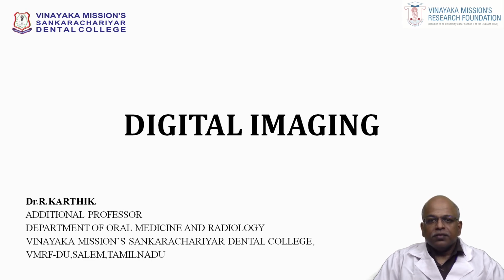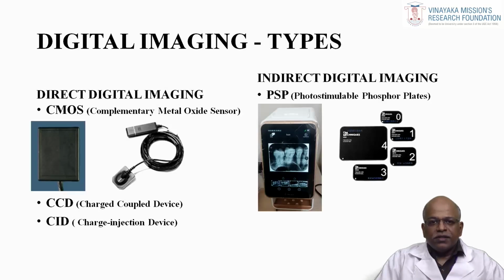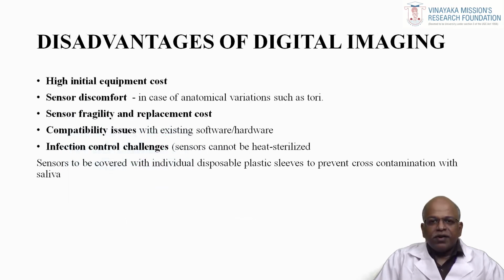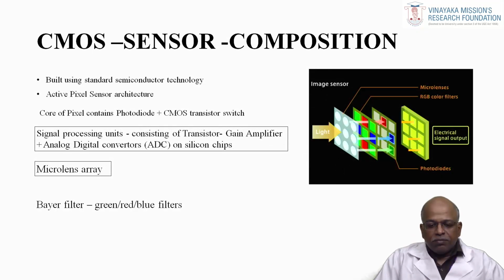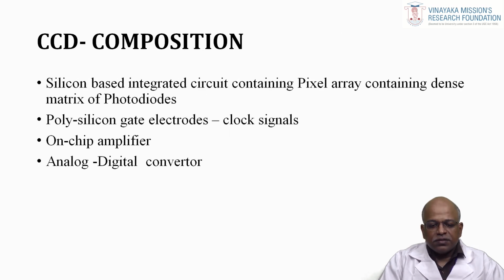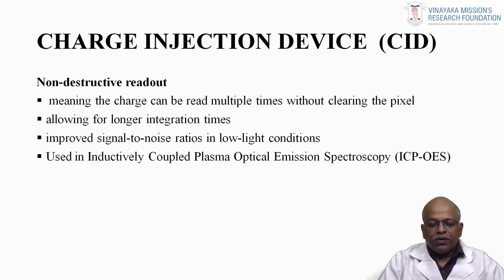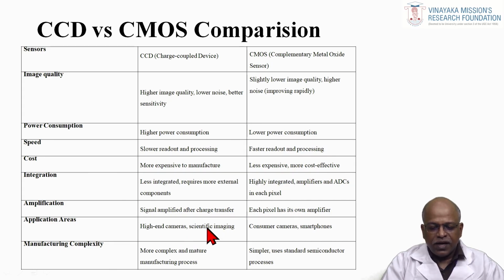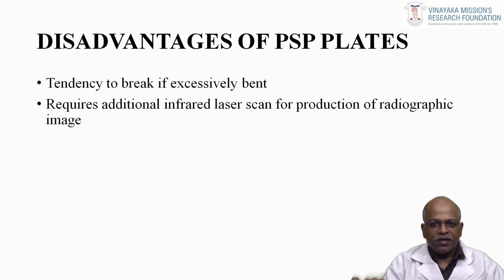Digital Imaging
Dr Karthik   Department of Oral Medicine & Radiology